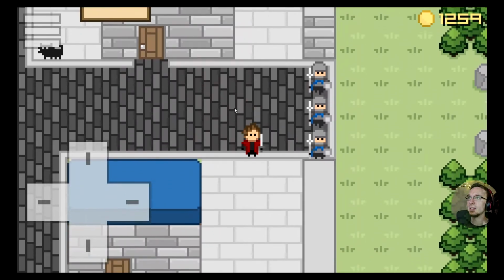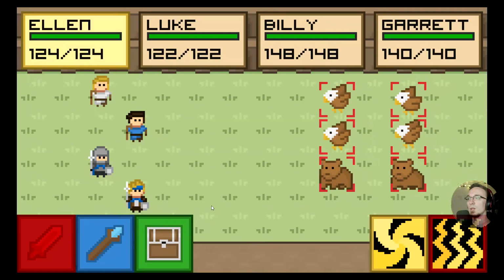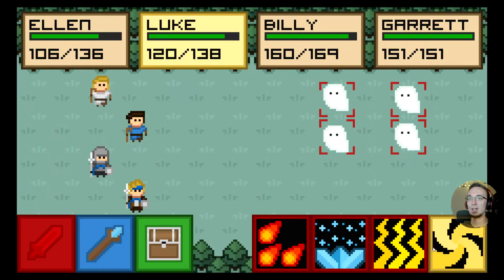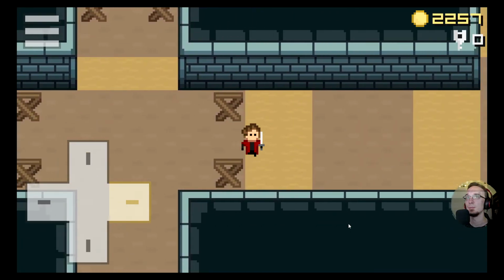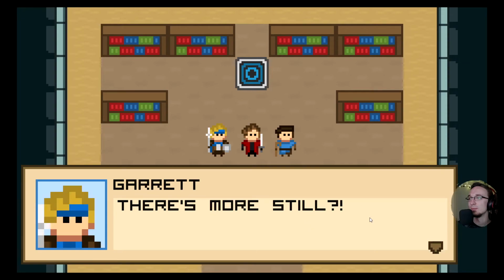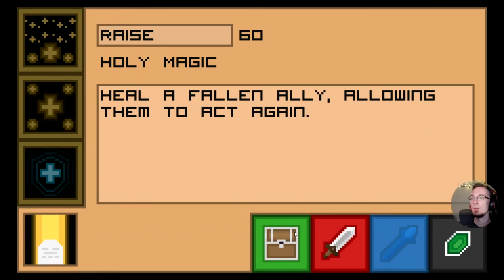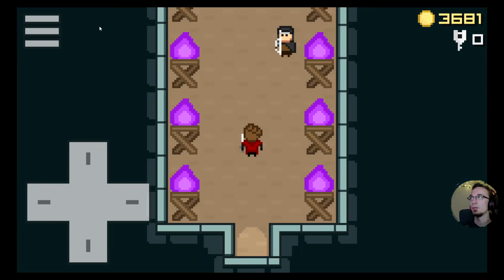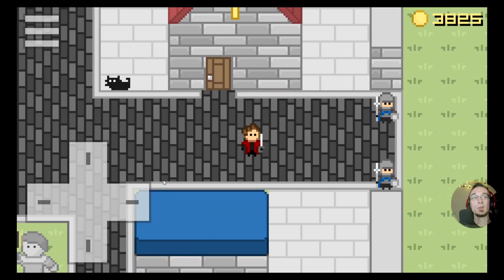Pixelot - Cleansing the Graveyard (Part 3 / Let's Play)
Let's meet the Witch and find out where the Whytes are coming from...

The following track is featured in this video and needs to be attributed